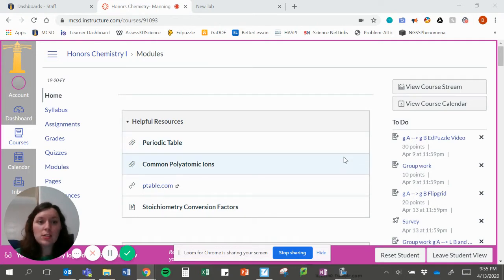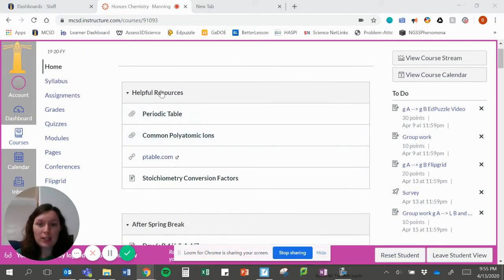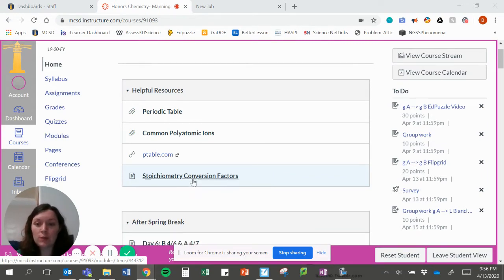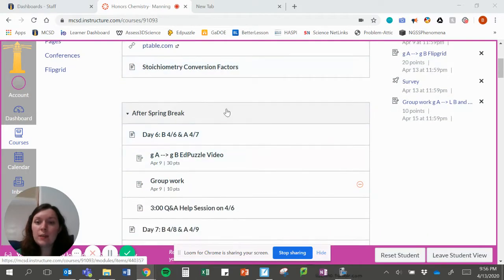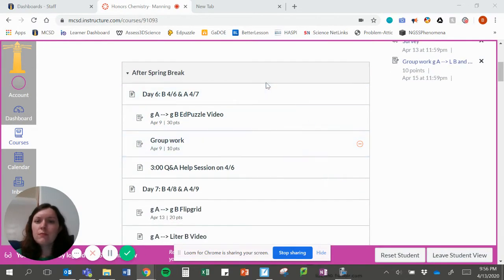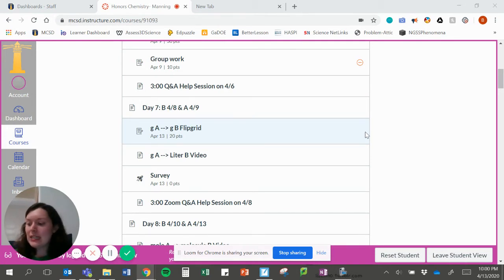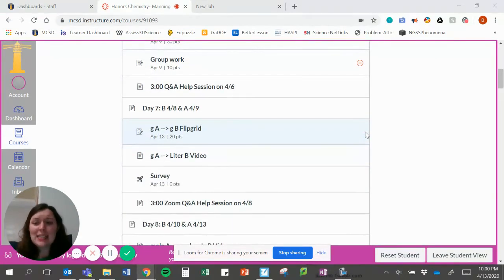Honors Chemistry Corona Virus Check in-Mrs. Manning